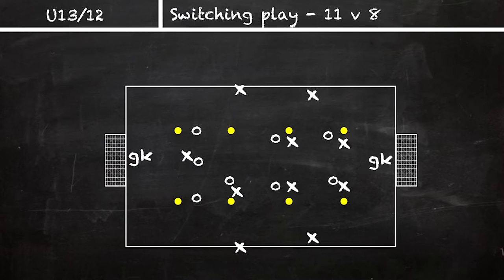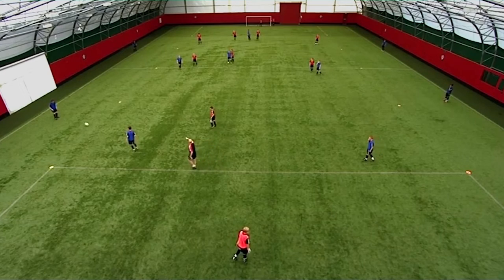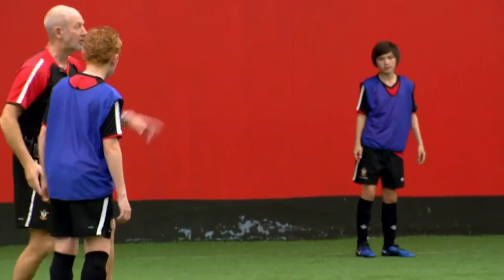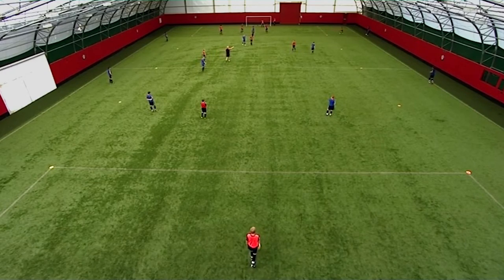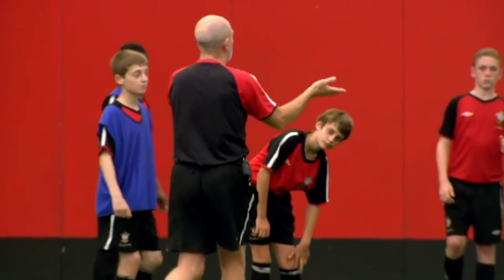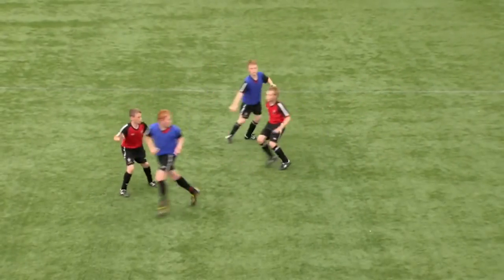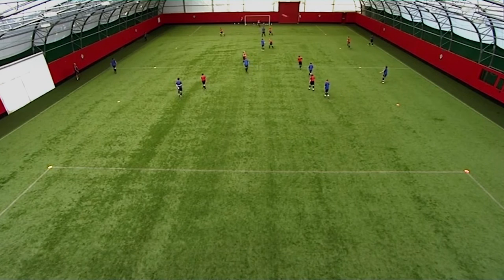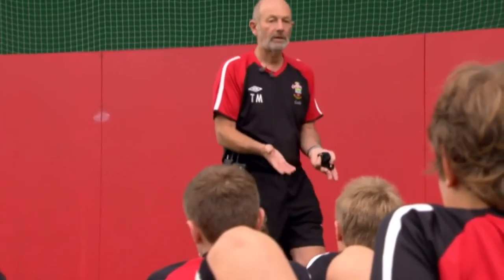Switching Play Small Sided Game (11-12) ⚽️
Coach your players how to create opportunities by switching play, movement off the ball whilst supporting and balancing the attack in game related scenarios.

NEW!